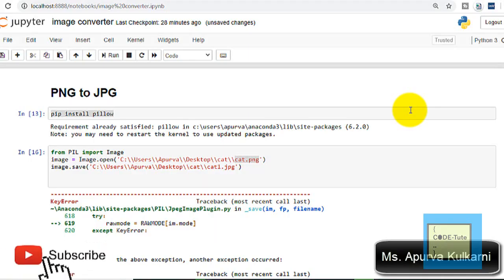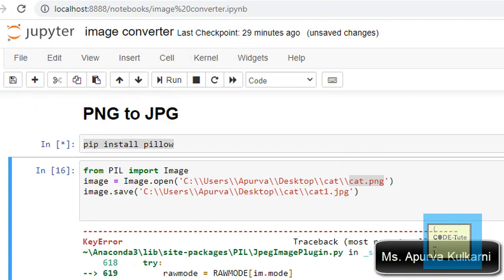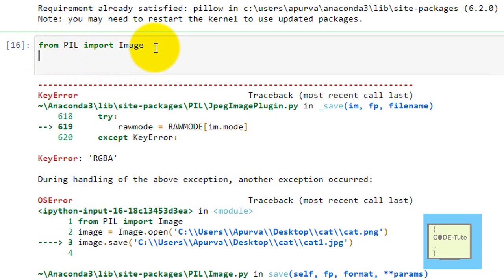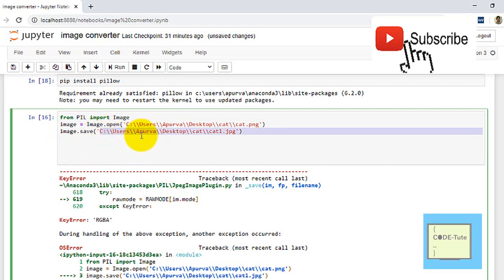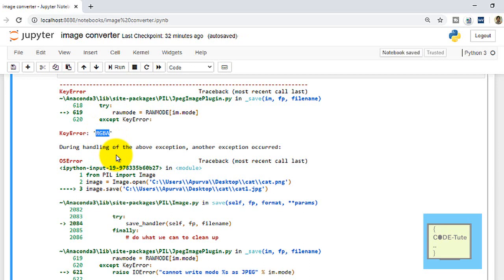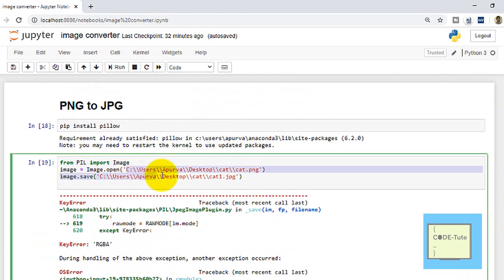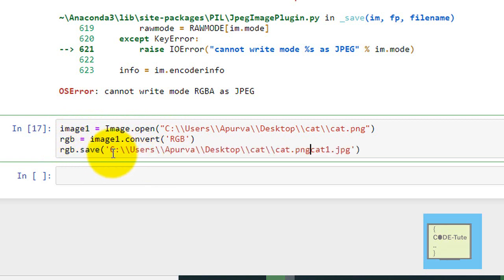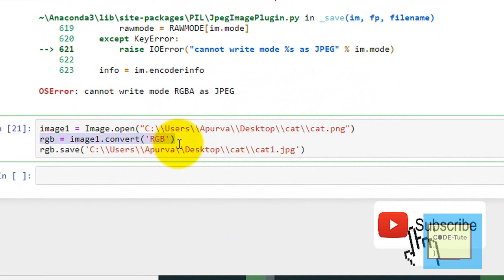Convert Image PNG to JPG | Python Programming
In this video code is explained in detail about the conversion of image from PNG to JPG format. Troubleshooting the problem while conversion is also explained.
how to convert png to jpg?
Speaker and Editor: Ms. Apurva Kulkarni